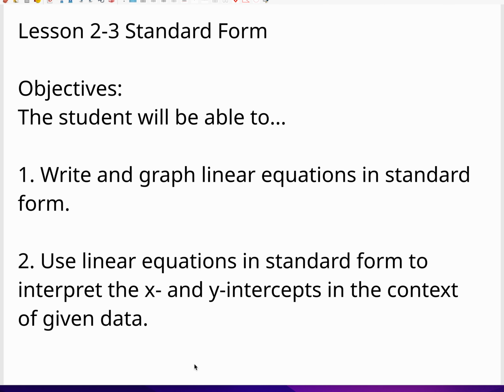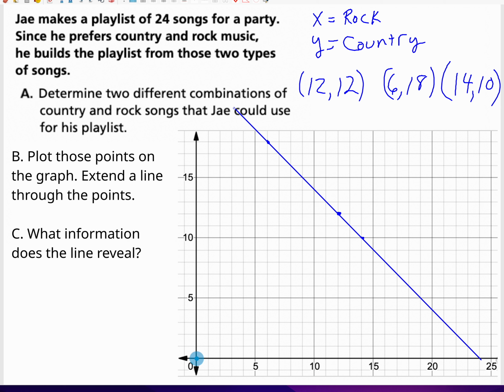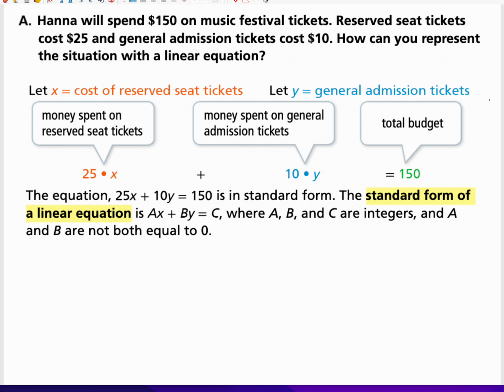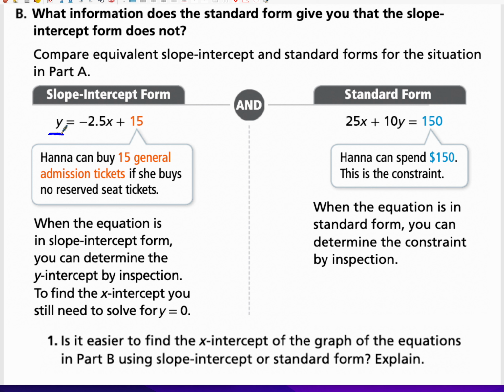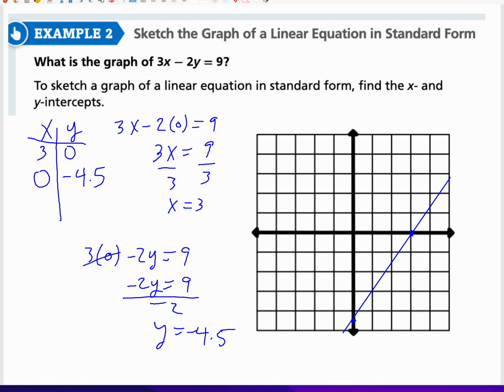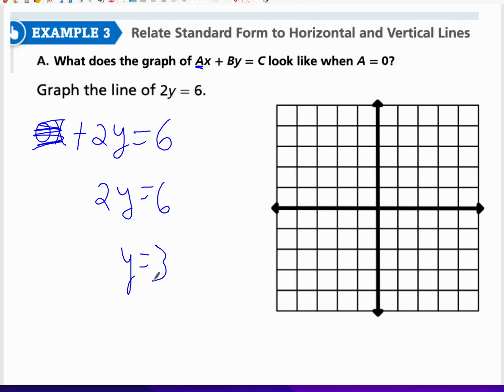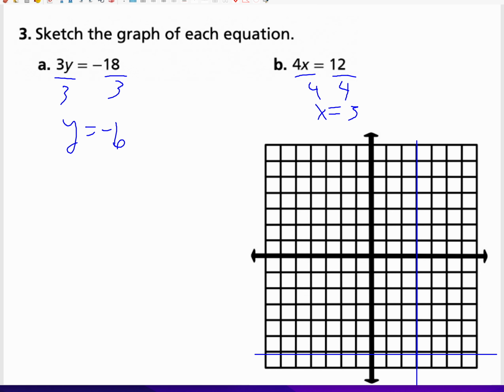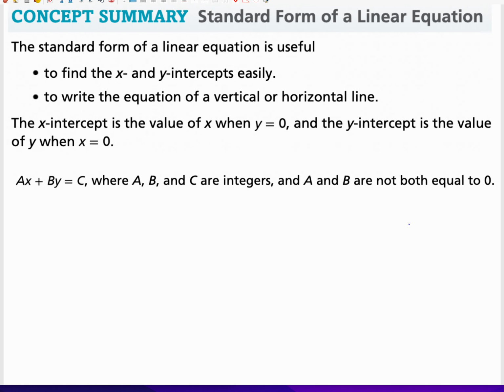Algebra Lesson 2-3 Standard Form